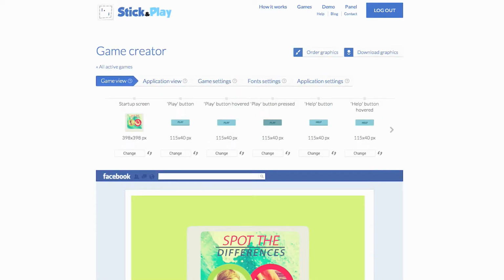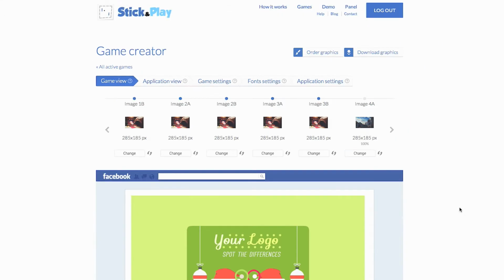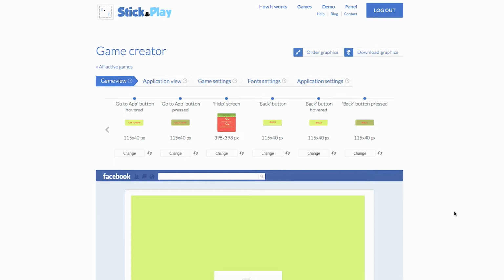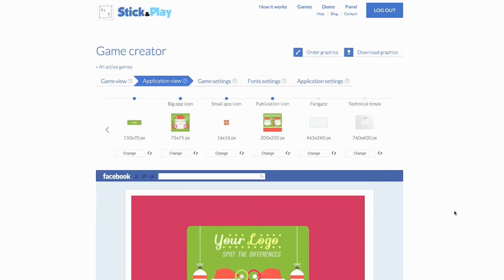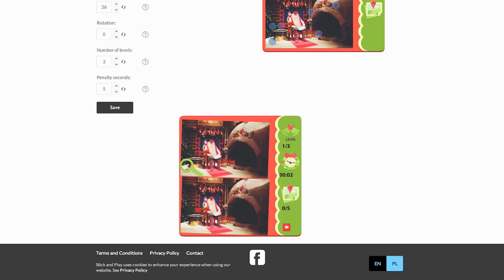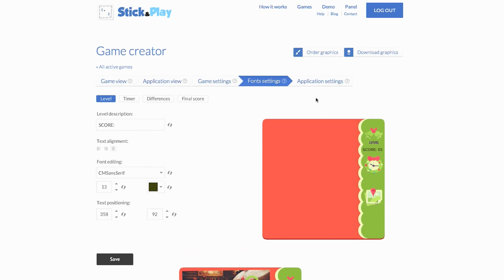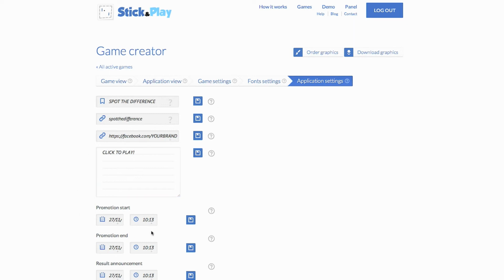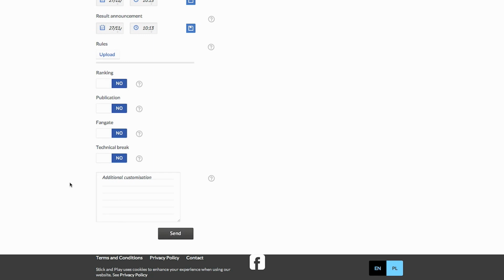Stick and Play: SPOT THE DIFFERENCE [SCREENCAST]